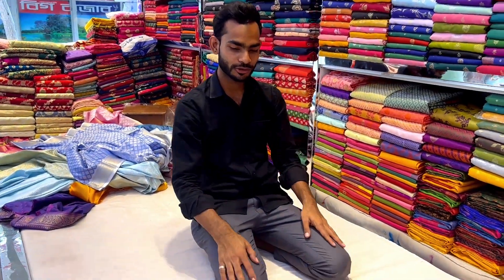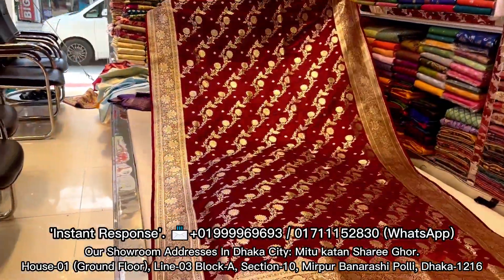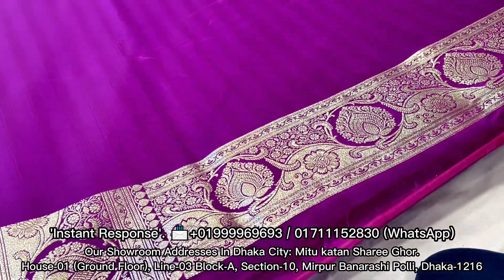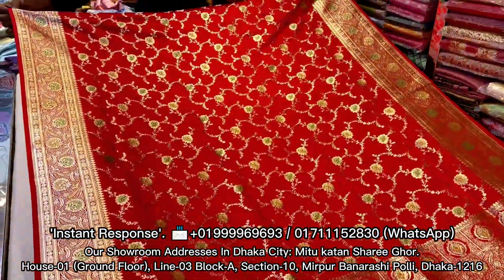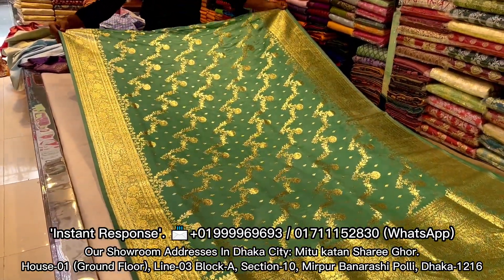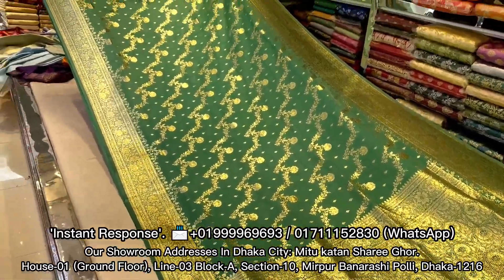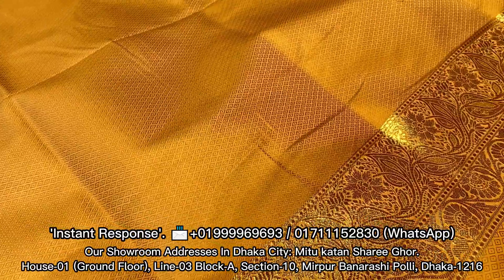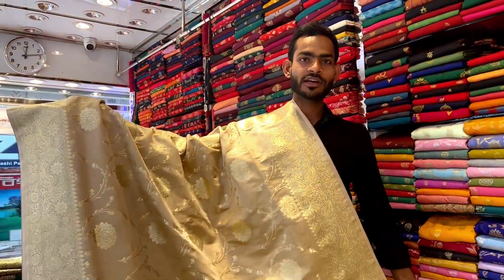বেনারশী পল্লীতে বিয়ের শাড়ি || benaroshi || Latest benaroshi || Pure benaroshi shari collection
this video is for bridal outfits and party saree price in bangladesh.In this video you will see bridal saree,party saree,wedding saree,velvet saree,velvet saree for party wear,gorgeous party saree, designer net lehenga,party were net saree and net saree collection. we will try to give you idea of wedding saree collection 2021.Here you will get bridal saree review and party saree review.MItu katan saree ghor is the best saree shop in dhaka.Mitu katan sharee ghor is the best sari shop in dhaka.In this video you will get new saree collection and new saree design.you will get designer sarees,latest sarees and exclusive sarees.you can use this video for online shopping.In this video we are showing wedding wear saree,party saree,net saree,silk saree,wedding saree,bridal wear saree,party wear saree and indian saree. Mitu katan is the best shop in mirpur benaroshi polli. we will also see mirpur Benaroshi polli saree and lahenga price in this video.

মিরপুর বেনারসি পল্লীর বিখ্যাত মিরপুরি কাতান শাড়ি || budget friendly Katan sharee ||

কিরন মালা শাড়ী নতুন কালেকশন || kironmala katan sharee collection ||

Outlets Address
Address: Mitu Katan sharee Ghor.
House-01 (Ground Floor), Lane-03 Block-A, Section-10, Mirpur Banarashi Polli, Dhaka-1216 (OFF: Sunday)

Address: Mollika Benaroshi Sharee Ghor.
House-3 (Ground Floor), Avenue-01 Block-A, Section-10, Mirpur Banarashi Polli, Dhaka-1216 (OFF: Sunday)

Address: Kolkata Boro Bazar.
House-16/2 (Ground Floor), Lane-03 Block-A, Section-10, Mirpur Banarashi Polli, Dhaka-1216 (OFF: Sunday)

Address: Shahina Fashion.
House-1 (Ground Floor), Lane-03 Block-A, Section-10, Mirpur Banarashi Polli, Dhaka-1216 (OFF: Sunday)

Mitu katan has the best Latest benaroshi in Benaroshi polli Dhaka.

-Thankyou